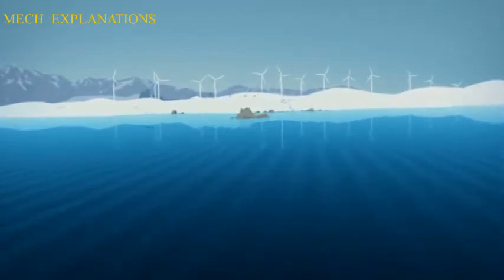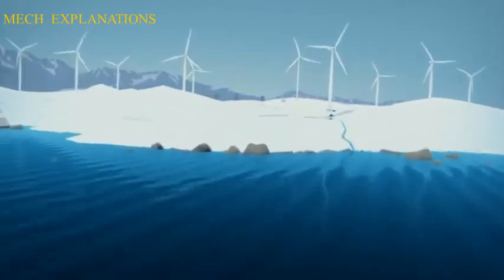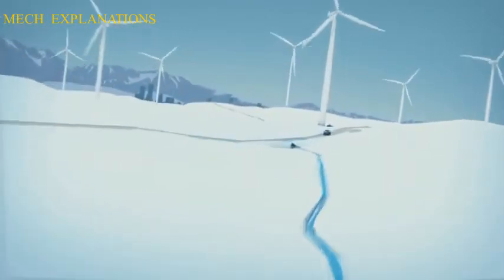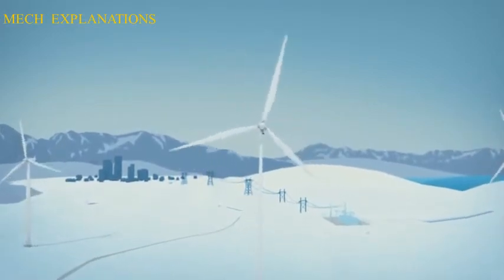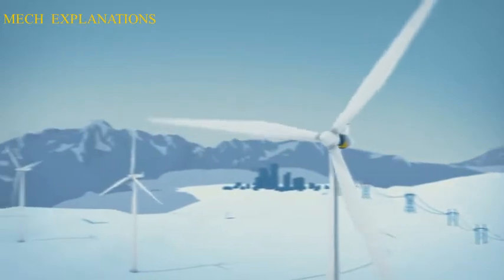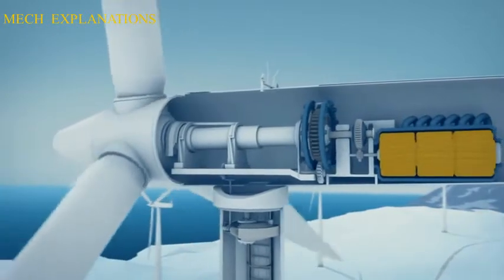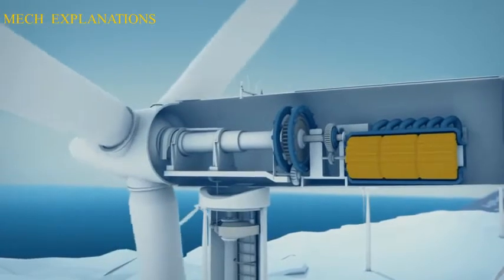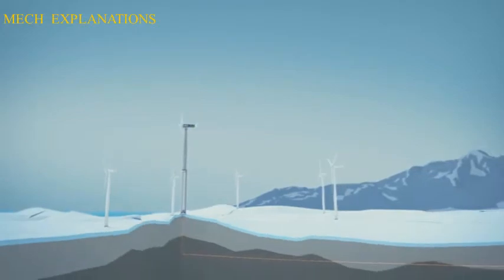Wind Power ✔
this video is all about the topic of Wind Power under mechanical engineering .